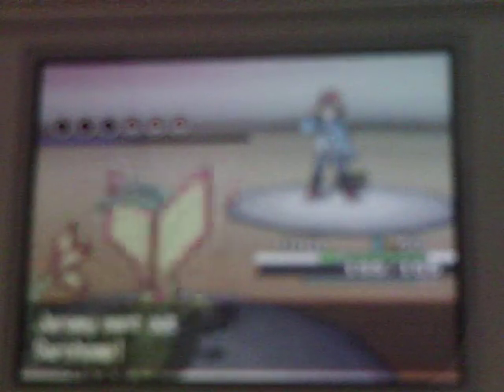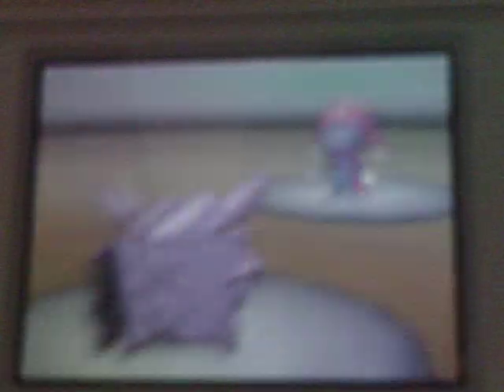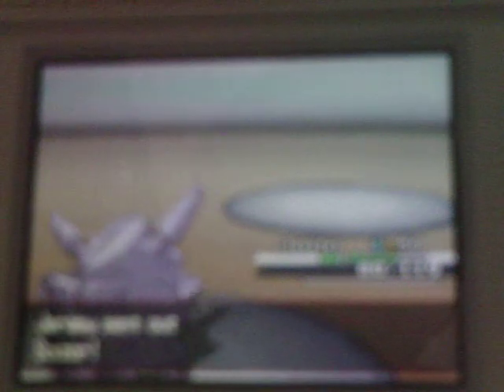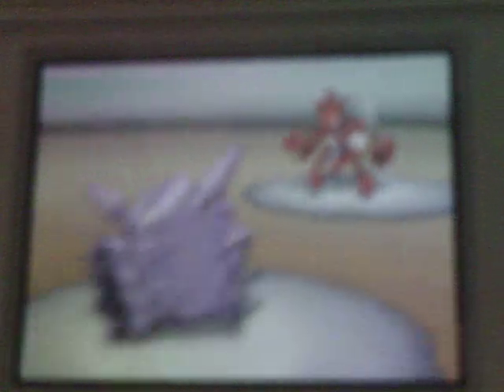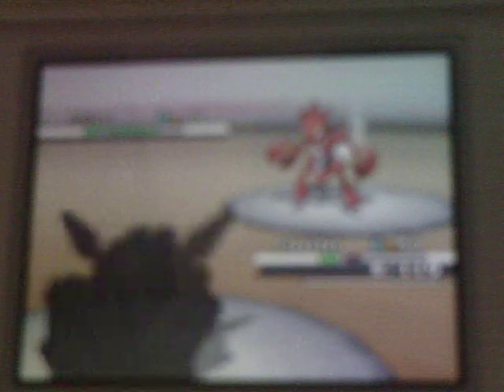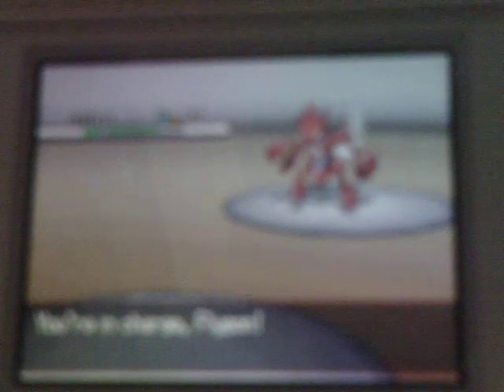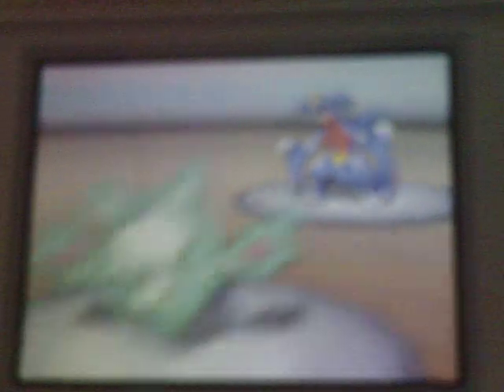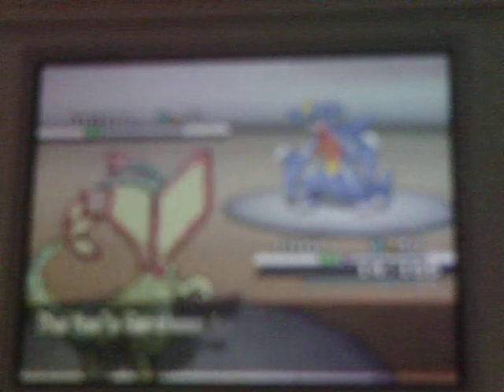Pokemon Wi-Fi Battle 9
Here is my first single battle and I'm sorry it's so blury. If you guys could tell me any ways to make it look better that would be great as I'm not the best with recording. Hope you enjoy the Flygon beating the Garchomp because don't we all wish that would happen?